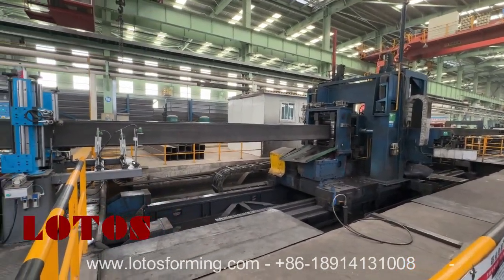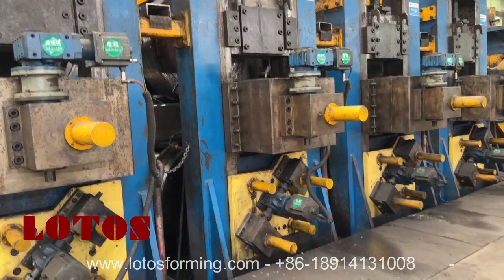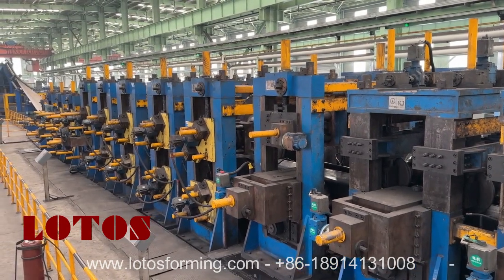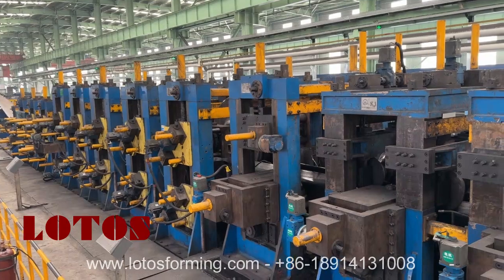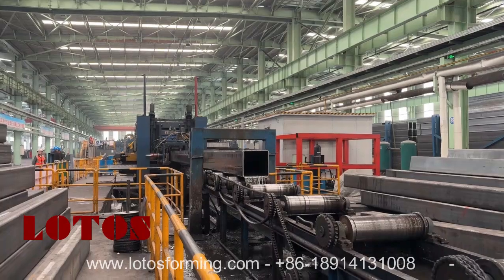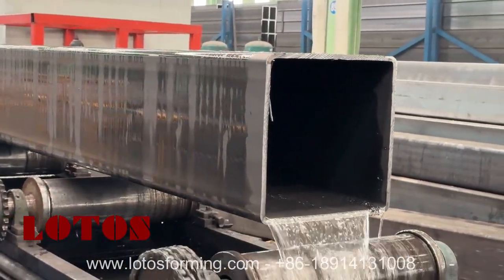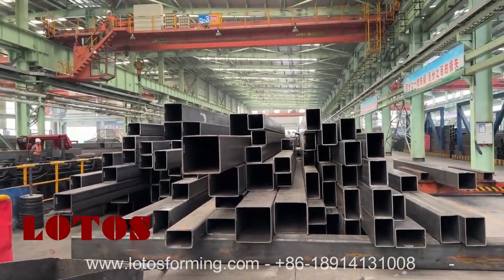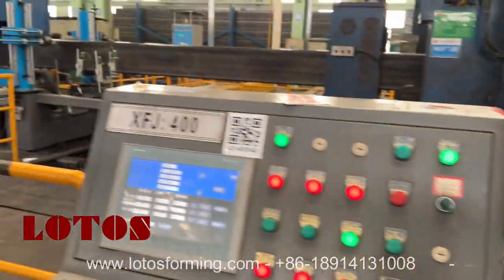Direct Forming Square Tube Mill Line :[direct forming 200*200_400*400 with 18 mm thickness]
The direct forming process for producing square and rectangular tubes (e.g., 200×200 mm to 400×400 mm with up to 18 mm wall thickness) is an advanced roll-forming technique used primarily in the structural steel, construction, and heavy machinery industries.